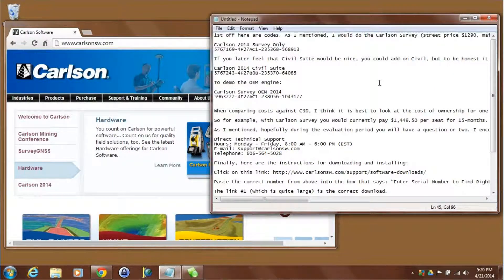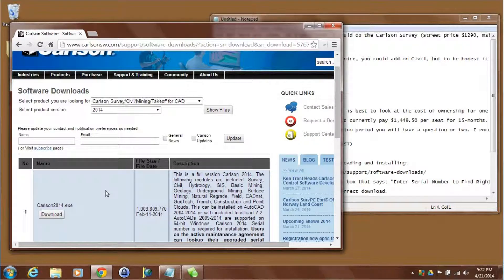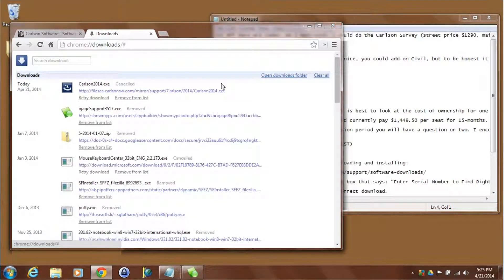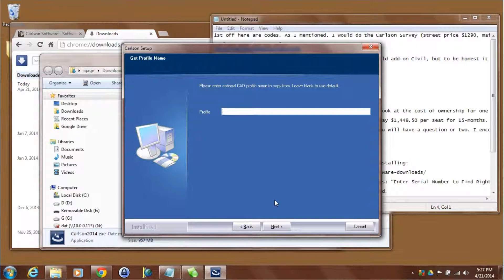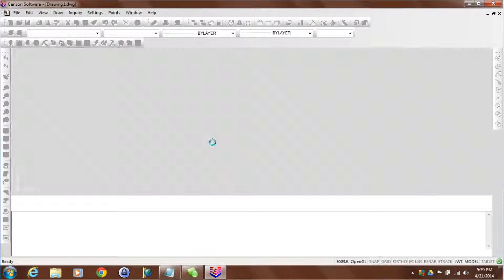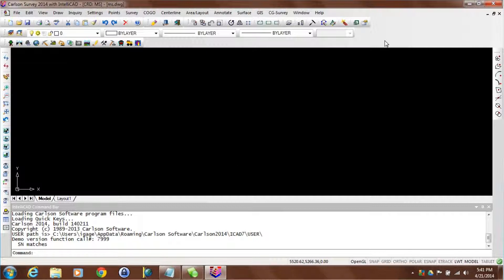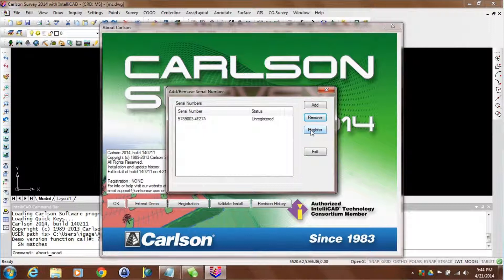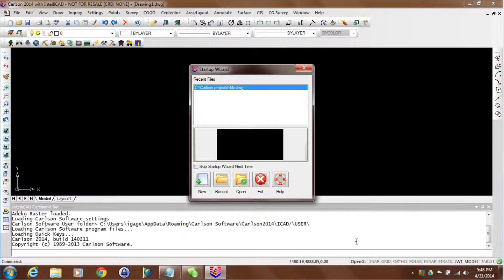Installing Carlson Evaluation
Step-by-step installation instructions for installing an evaluataion copy of Carlson Survey, Civil Suite, Construction or Takeoff desktop solution. Plus how to activate your copy if you choose to purchase.